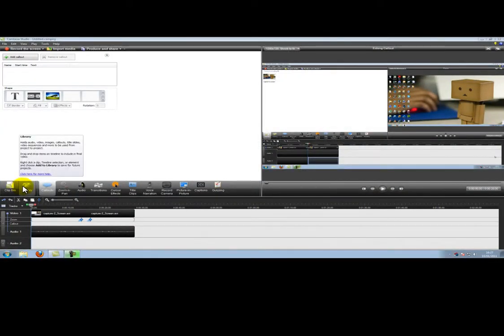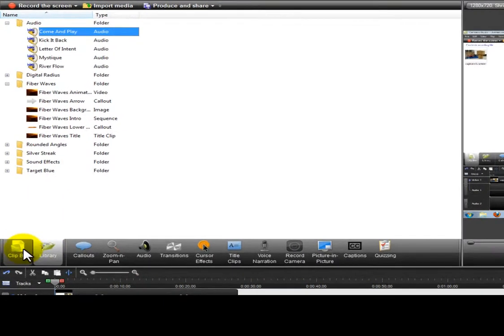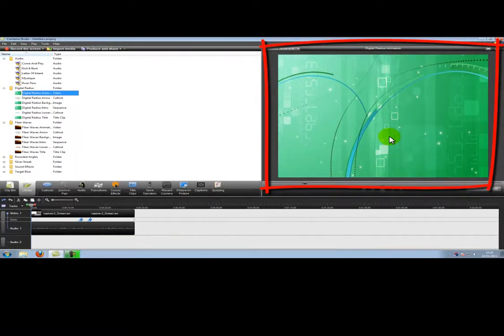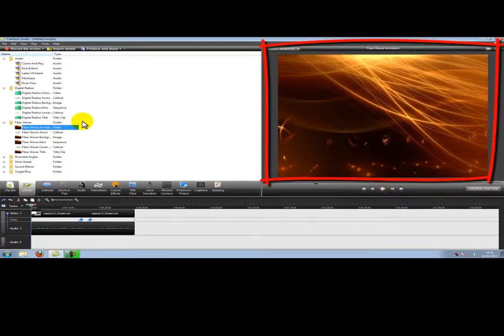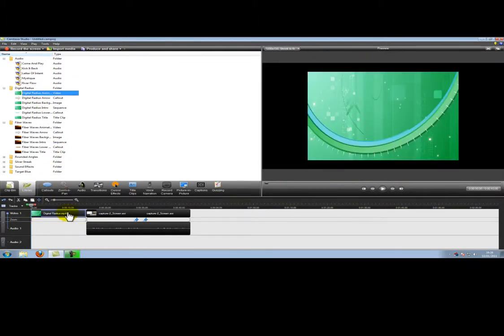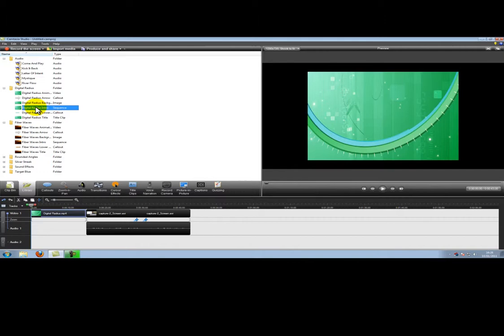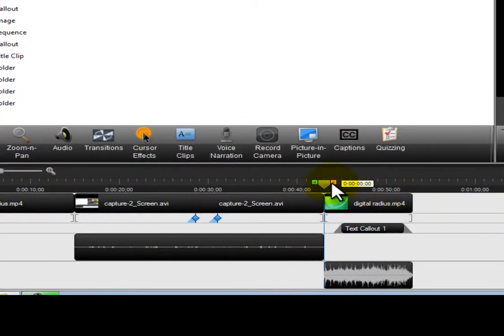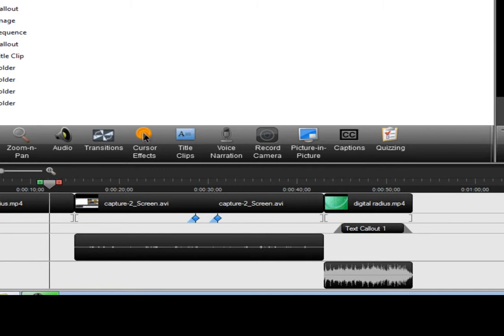HOW TO ADD TITLE CLIPS TO VIDEOS IN CAMTASIA!!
How to Add Video Title Clip Sequences to Videos in Camtasia Studio Version 7

My Videos are for education or promotion, in an attempt to spread greater awareness to Increase revenue for the Original Distributor.
If you are the original owner of this video, music or any other content in this video and are unhappy with this being on my channel please contact me and I will remove the video within 24 hours.